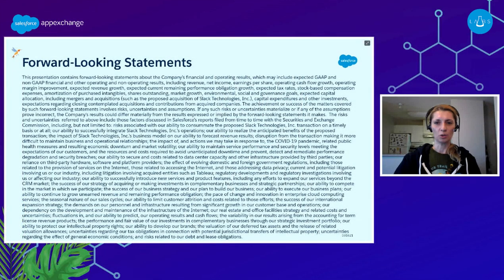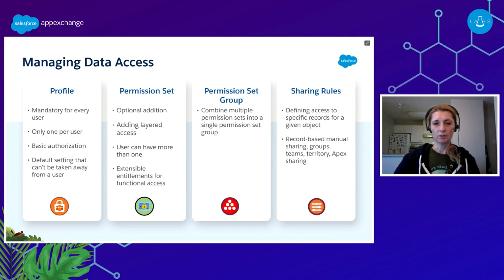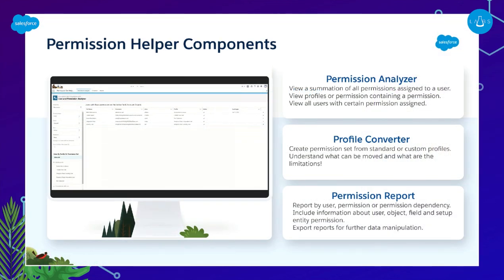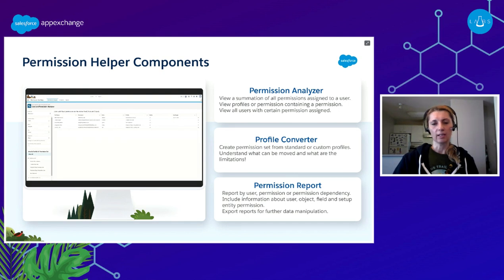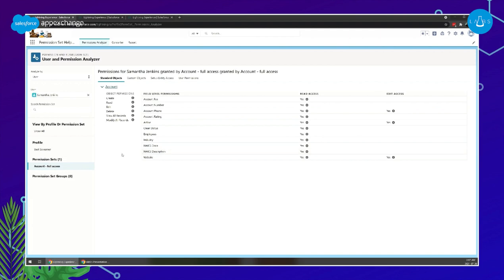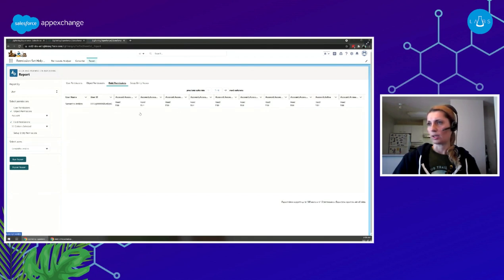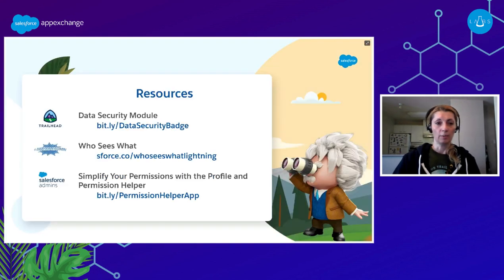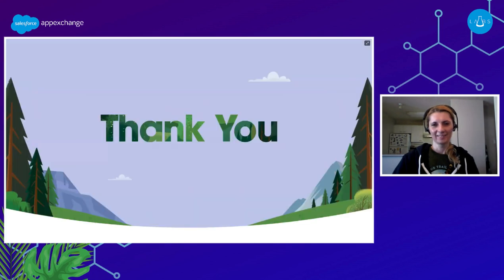Salesforce Labs Day- How to Ensure Effective Data Sharing with Permission Helper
🌺 Free. Open Source. Solutions by Salesforce Employees! 🌺
Salesforce Labs Day brought Trailblazers together with Labs builders and customers alike through six exciting, info packed sessions. We joined forces with Endiem, Okta, Altium and Supermums to celebrate these innovative solutions.

Are you curious about simplifying your data sharing processes? Aleksandra Radovanovic led an entire session about the Labs app, Permission Helper! Learn tips and tricks into managing your data, and how this stellar solution can help you optimize your data security.